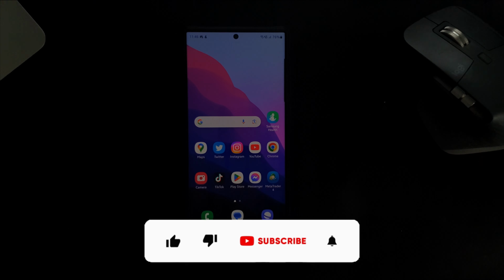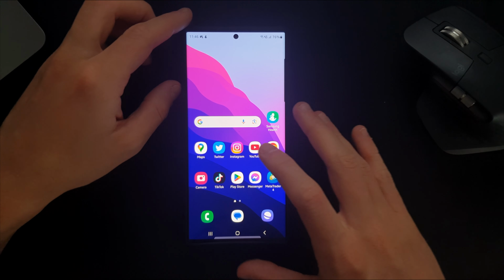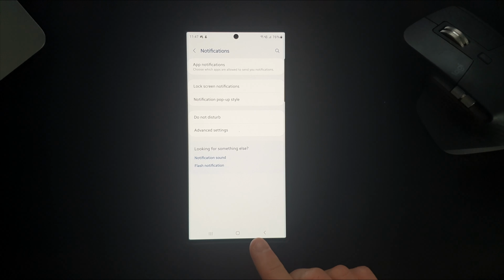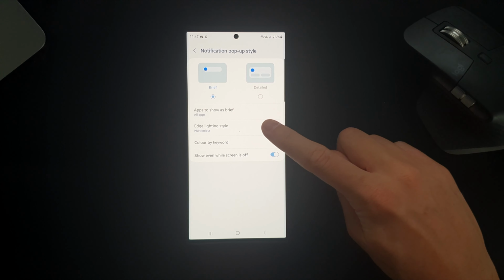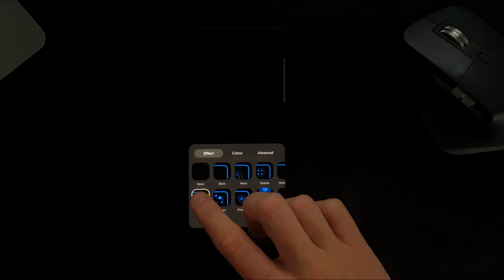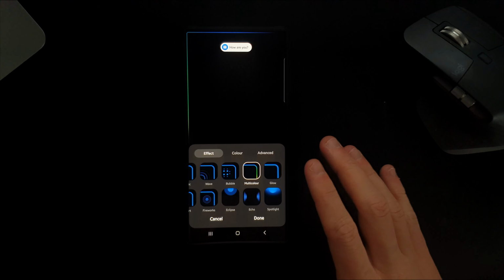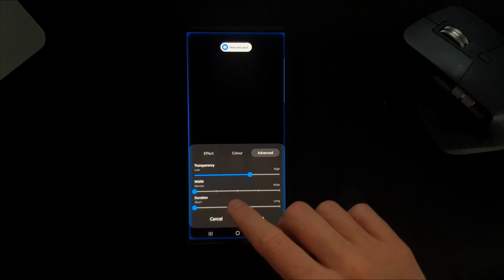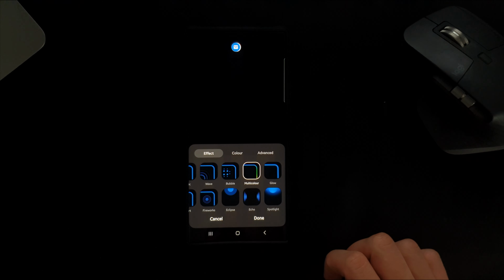How to Change Notification Style on Samsung Phone (Edge Lighting)